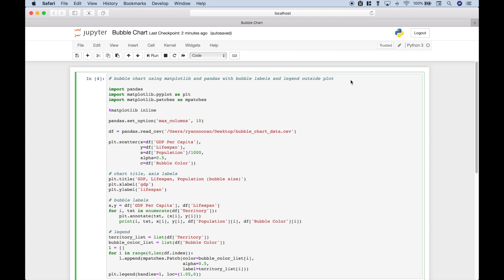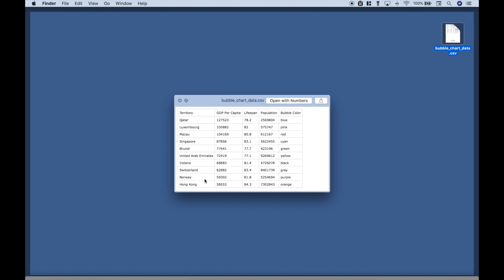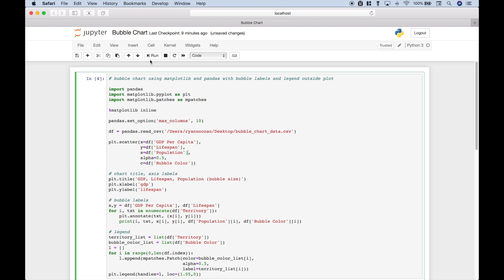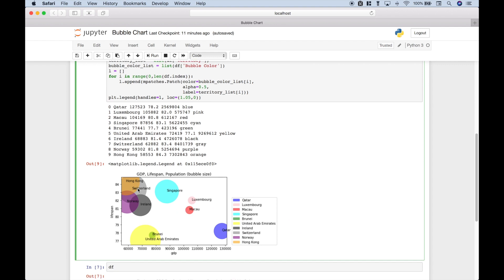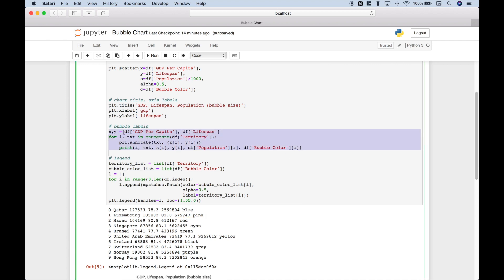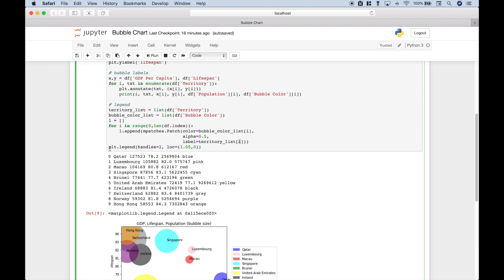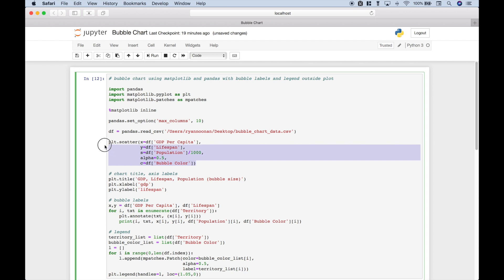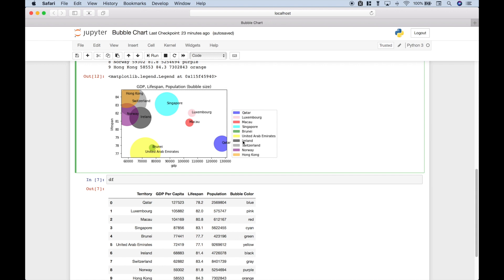Python Bubble Chart with Labels and Legend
In this Python programming tutorial, we will go over how to create a matplotlib bubble chart (using a pandas data frame) with labels and a legend outside of the plot.

You can put other information in the legend such as population (put the data in with square brackets).